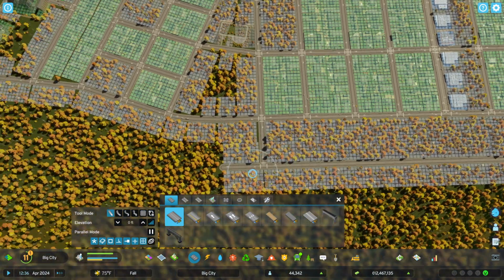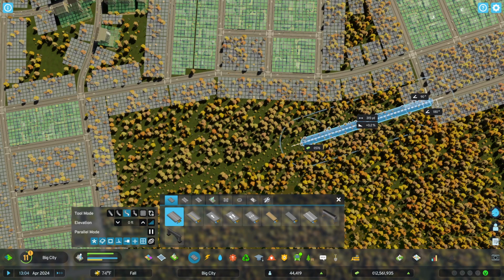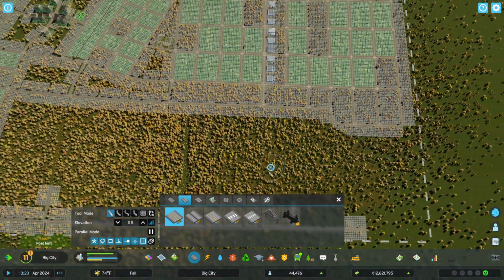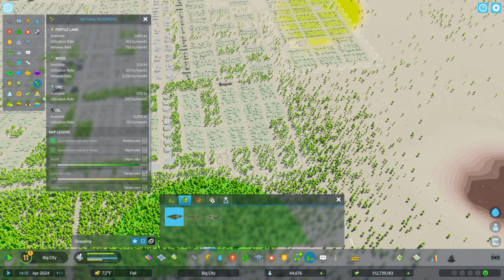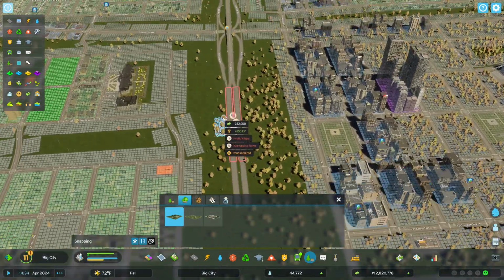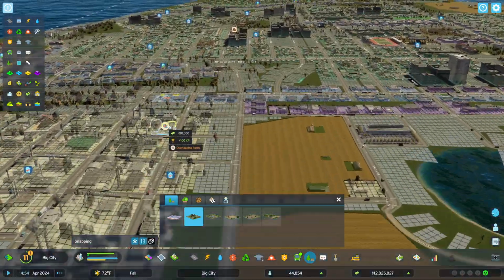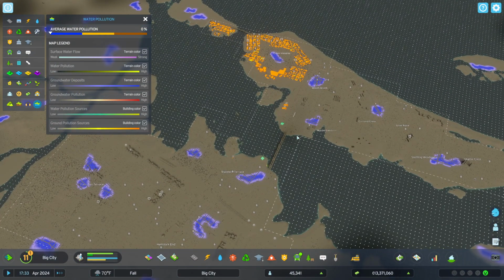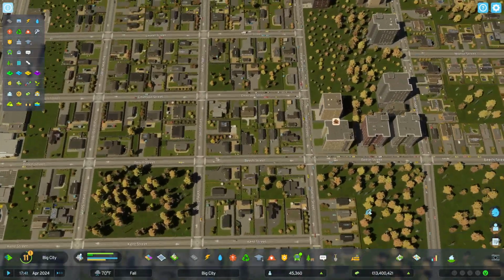Cities Skylines 2 Slow Gameplay EP42 | Just City Building with the Old Bore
I am walking through the game and doing everything on camera. This is slow Cities: Skylines gameplay for those who just want to watch or for those who cannot play the game. Sit back, relax, take a deep breath, and enjoy the Old Bore playing Cities: Skylines 2!